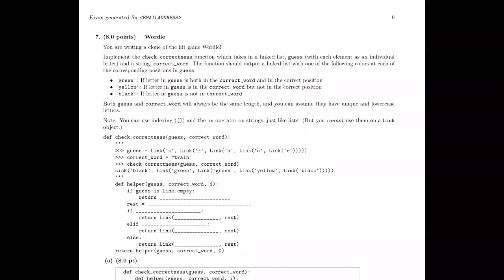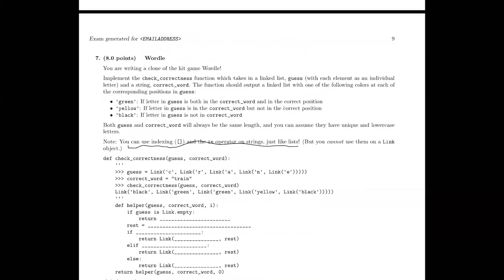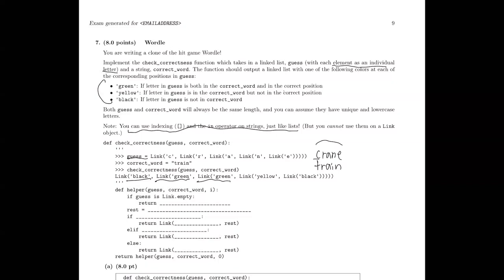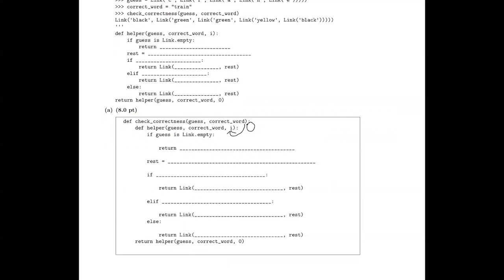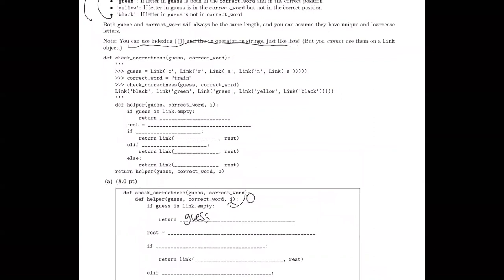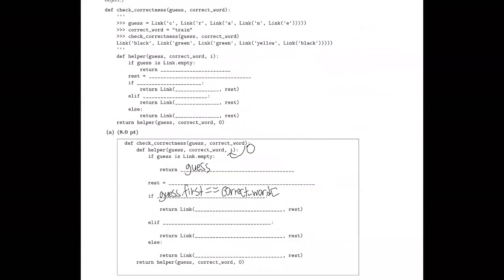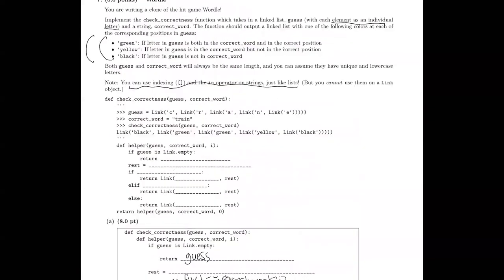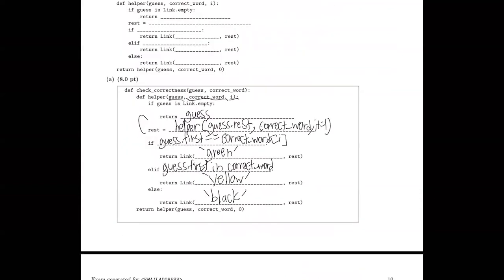CS 88 Spring 2022 Final - Problem 7 Wordle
Worlde